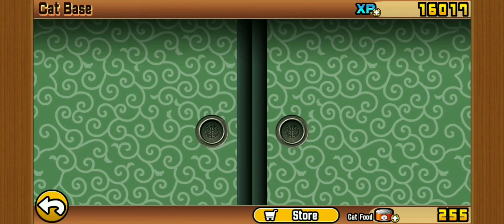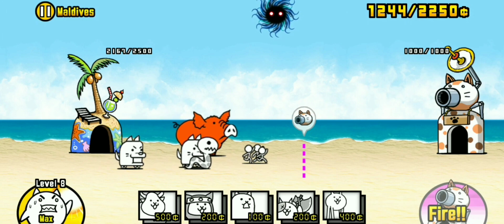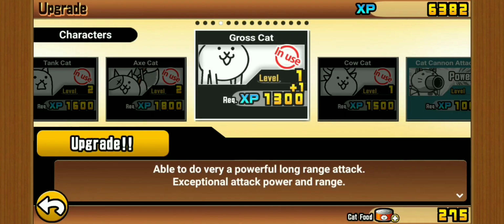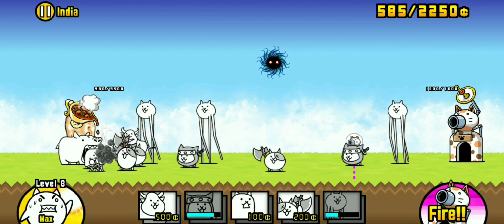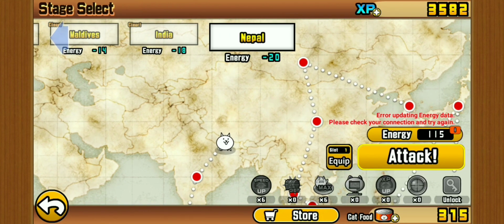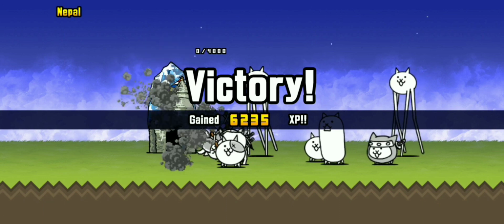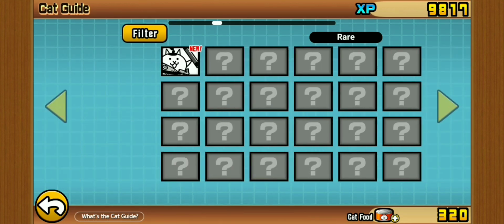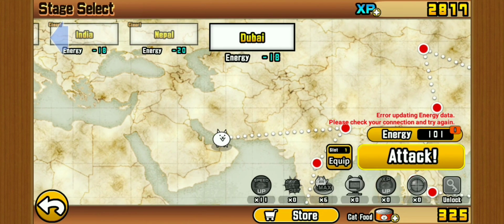Defeating A Pig And Penguins! | Battle Cats - Part 3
Musician: @iksonmusic